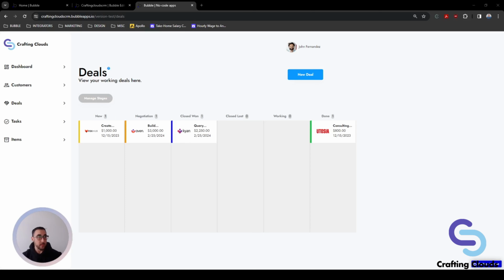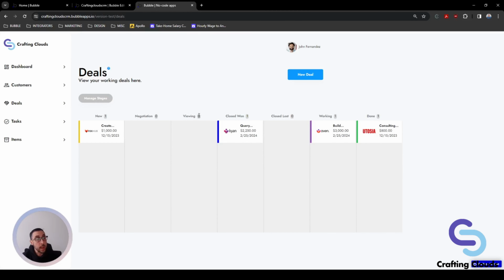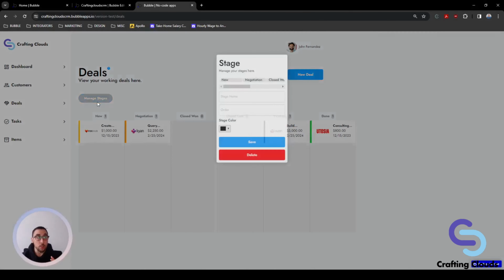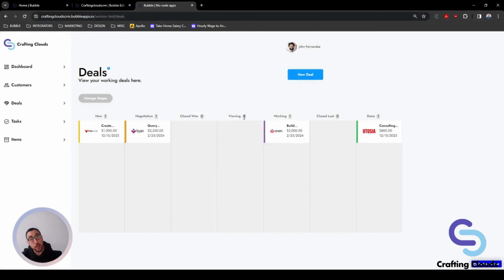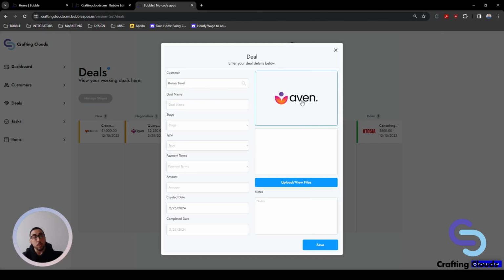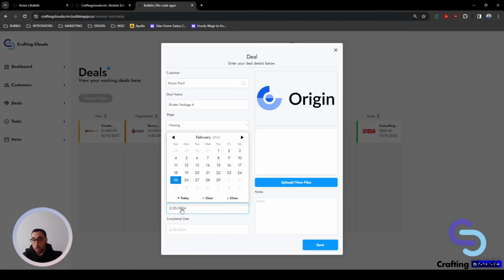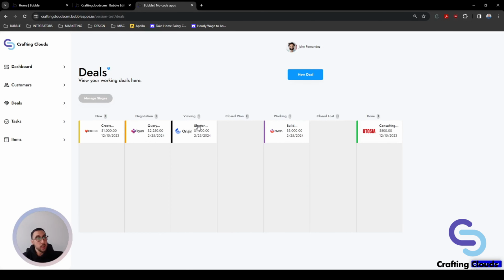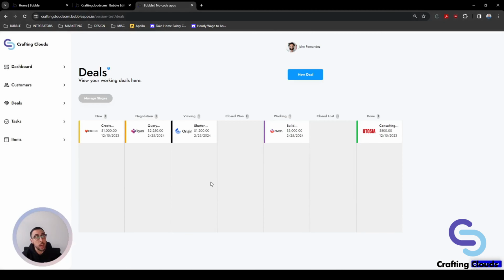Free Sales App in Bubble: How to track your sales (Deals)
Are you currently struggling tracking your sales?
Do you struggle seeing a high-level view of your overall sales cycle/pipeline?
Do you currently have them on spreadsheets?
Do you forget what tasks you have to complete in order to close the sale?

Oh, did I mention you can also you it on mobile? ;)

to get my FREE sales app.